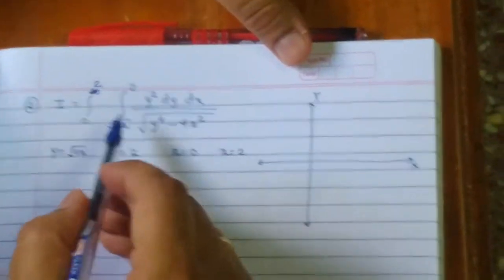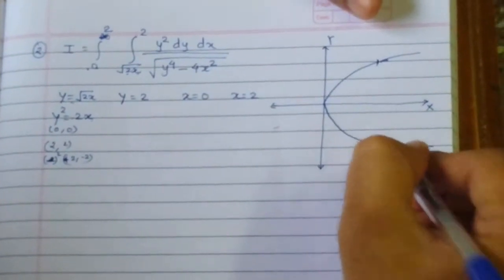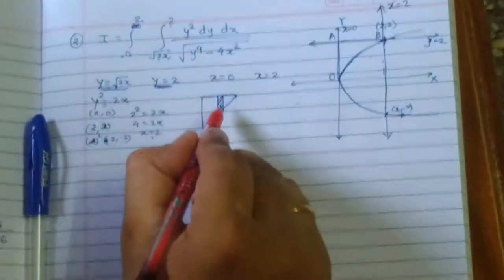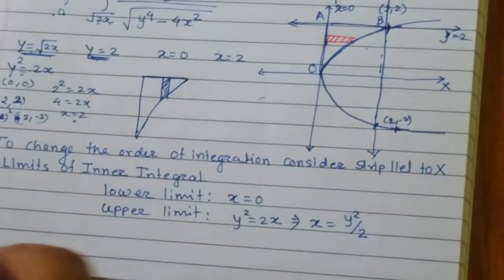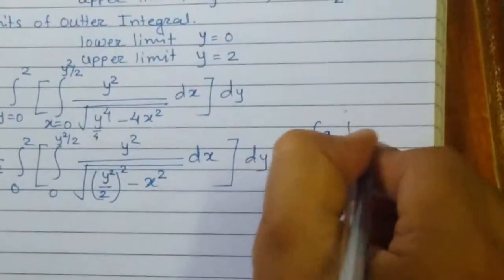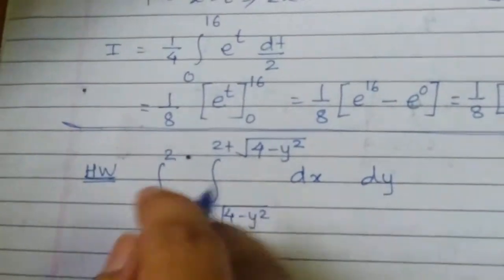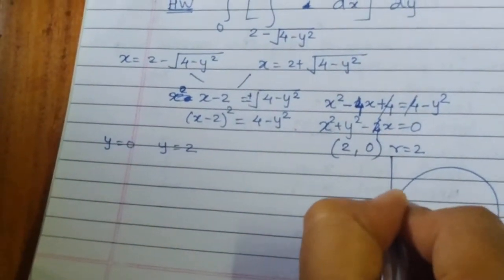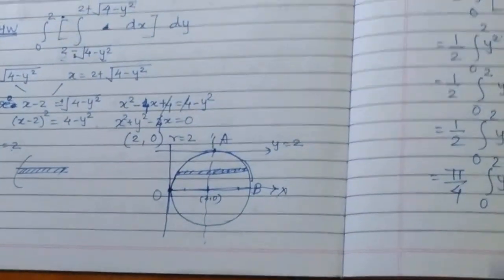Double Integration Lecture 6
Here we are going to discuss few more problems on Change the Order of Integration and Evaluate